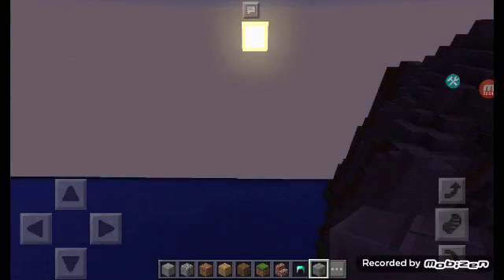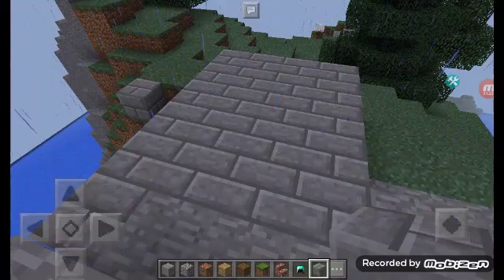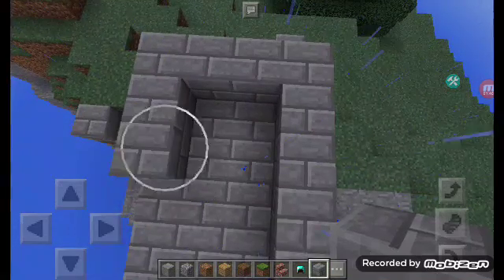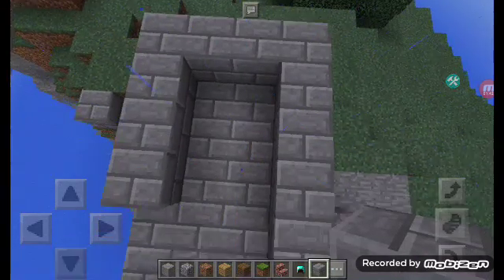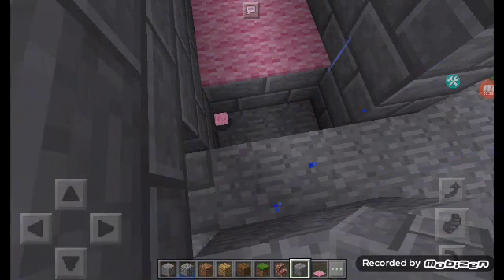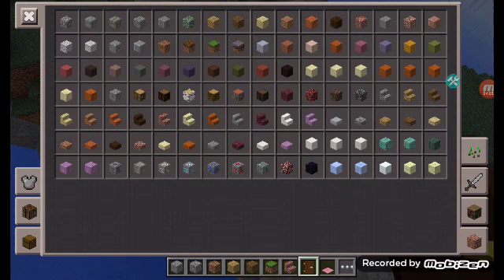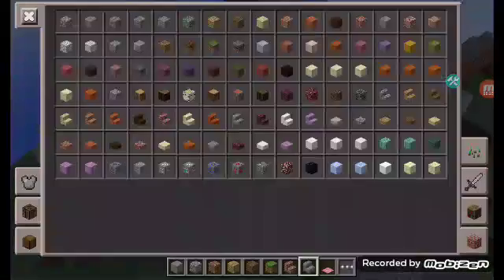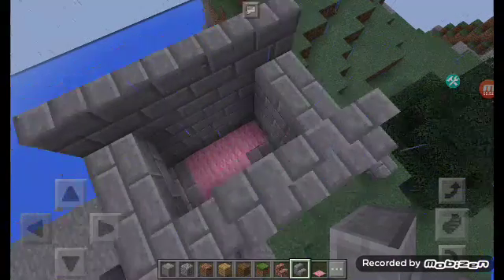How to build a house in mincraft